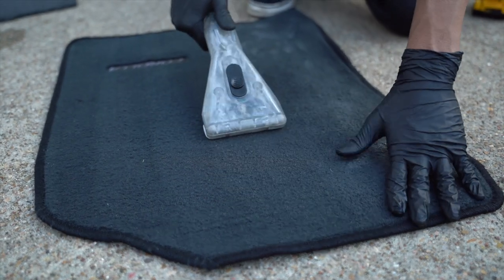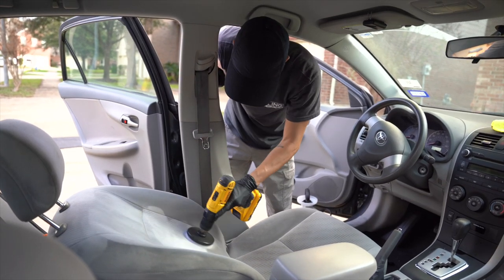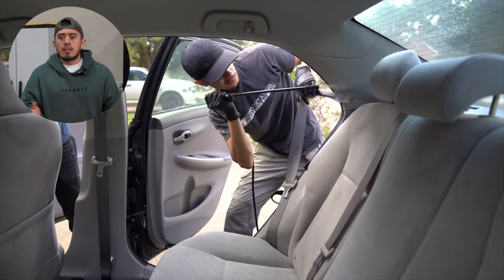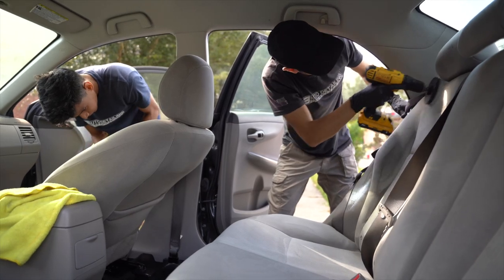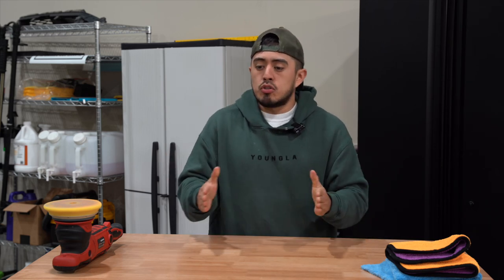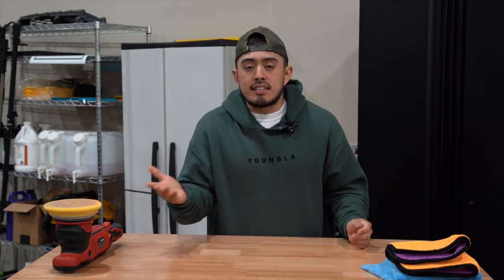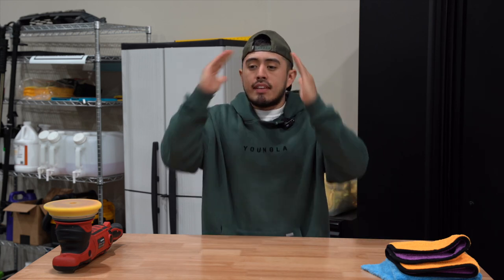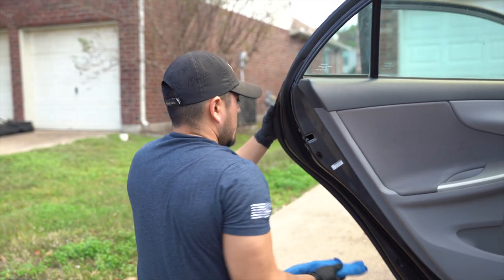3 Things You Must Know Before You Start Your Detailing Business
Stuff I use:

👉🏽 Exterior  Tools and Products
Karcher 1700 pressure washer
Bigboi Blower PRO

DeWalt Cordless Drill
Neiko Work Light
Flex Powder with Citrus Solv Prespray
Flex Ice Powdered Neutralizing Extraction Rinse